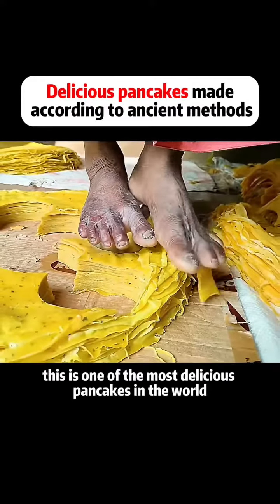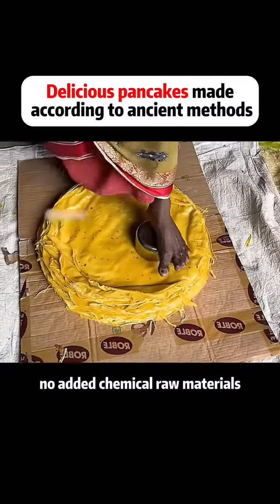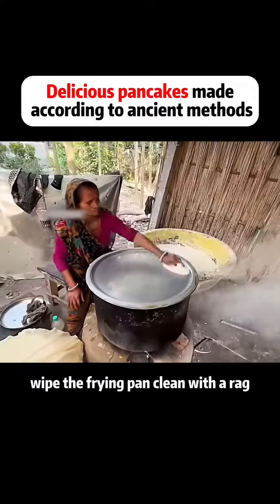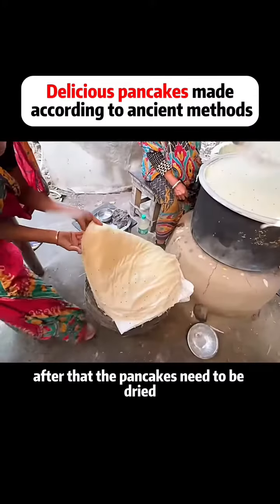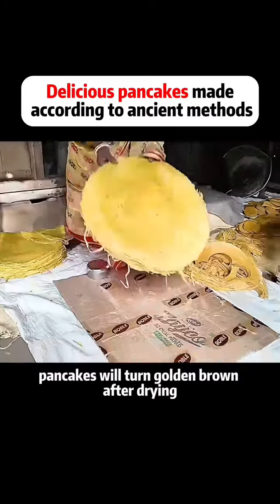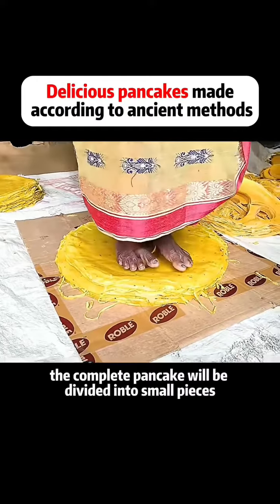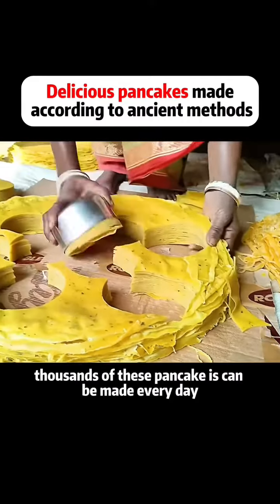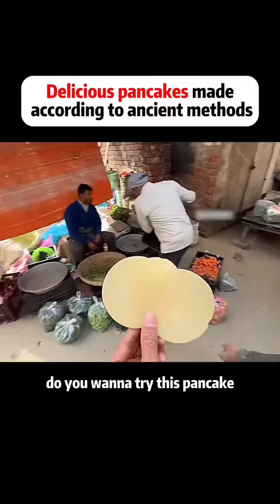Do you wanna try these pancakes ?!